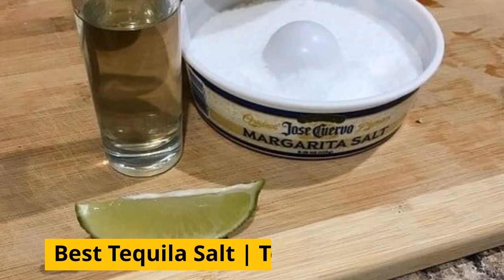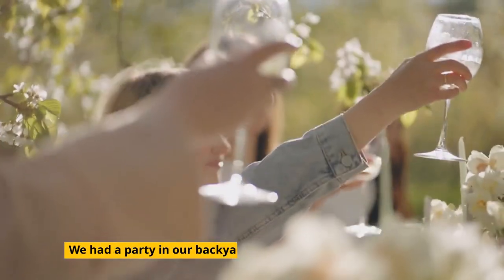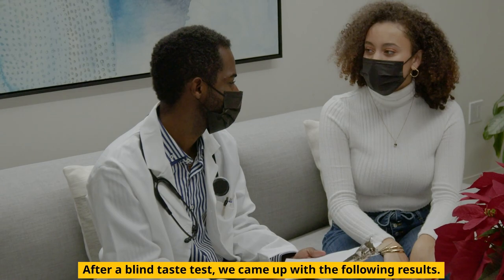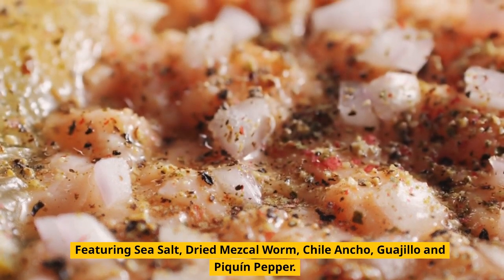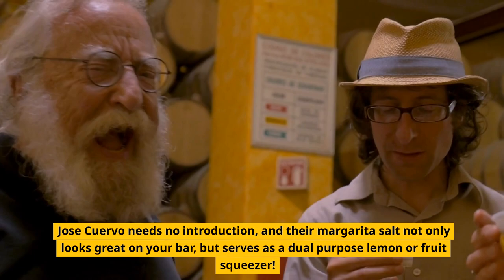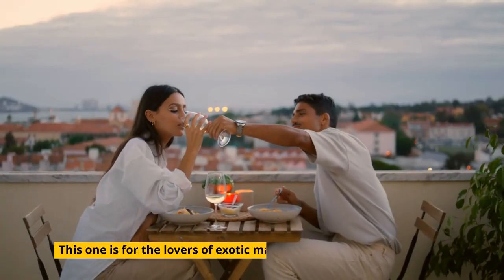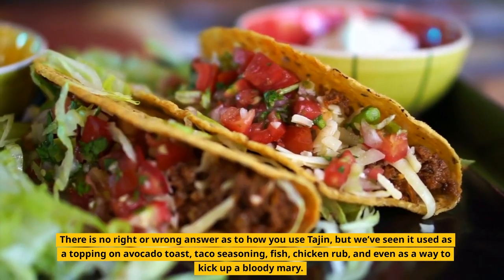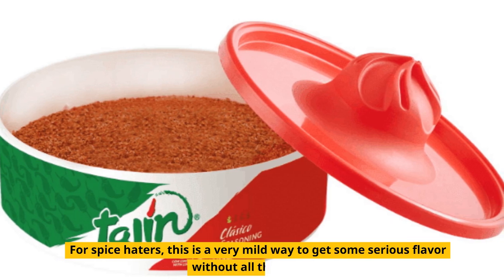Best Tequila Salts for Magaritas - What is the Best Tequila Salt for Your Margarita?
Are you a margarita enthusiast looking to take your cocktail game to the next level? Look no further! In this video, we present the ultimate guide to the best tequila salt for margaritas.

Join us as we compare and review the finest options available, examining their texture, taste, and overall quality. From classic kosher salt to artisanal flavored salts, we leave no stone unturned in our quest to find the ideal salt that will enhance the flavors of your margarita and leave your taste buds tingling with delight.

Not only will we provide detailed recommendations, but we'll also share tips and tricks for rimming your margarita glass like a pro. Learn the proper techniques and see how the different salts enhance the visual appeal of your cocktail, turning it into a true work of art.

Whether you prefer a traditional margarita or want to experiment with unique flavor combinations, this video has you covered. Say goodbye to bland, generic salt rims and hello to a whole new world of margarita enjoyment. So grab your tequila, limes, and shaker, and let's dive into the wonderful world of tequila salts for margaritas!